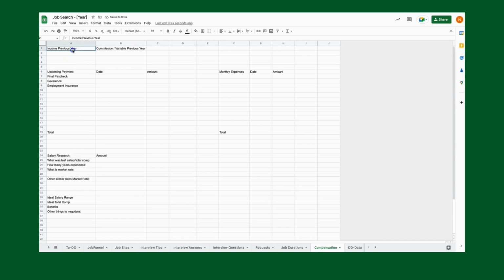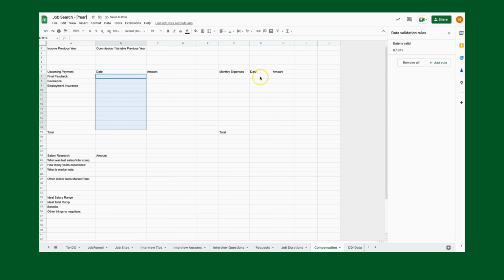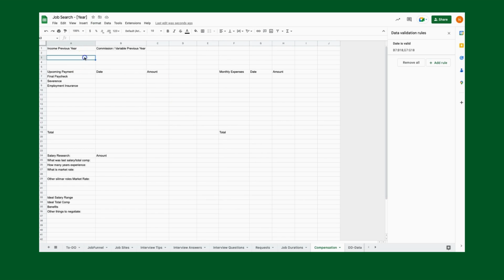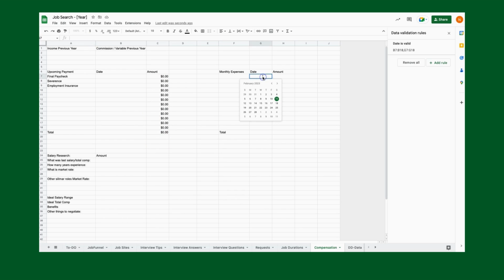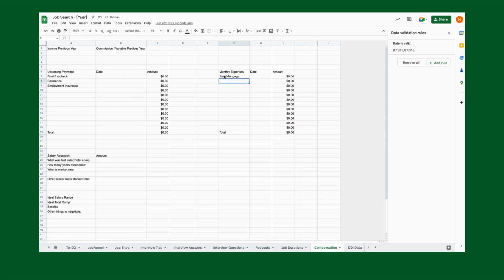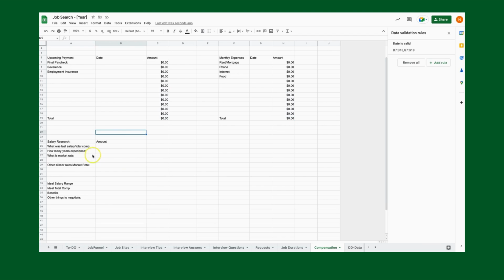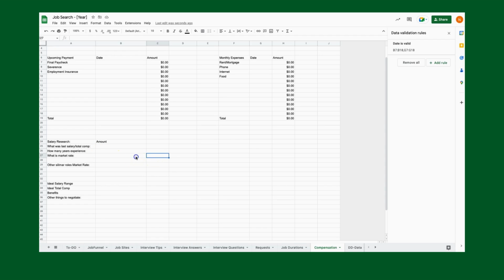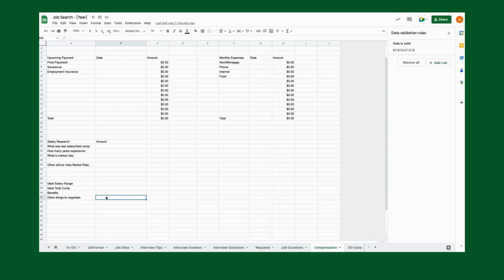How to Format Currency and Sum a Range of Cells in Google Sheets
Format currency and figure out how much you should be asking for when you land that dream job. Learn Google Sheets while you search for your dream job.

In this video, we cover:
00:00 - intro - things to consider regarding your expected salary range
00:41 - review of how to add data validation rule for dates
01:03 - how to format currency
01:30 - use SUM to calculate the total of a range of cells